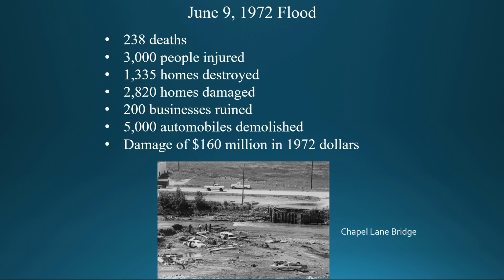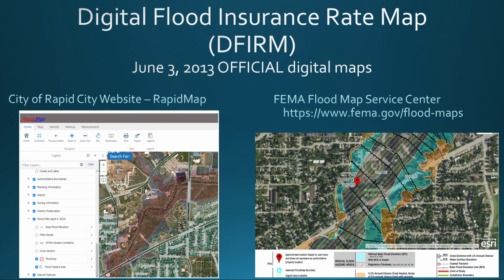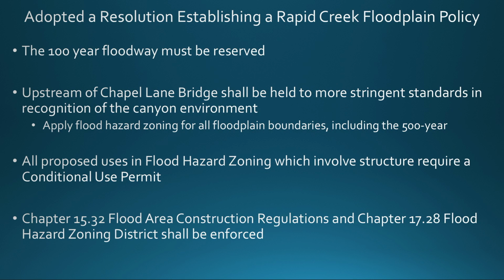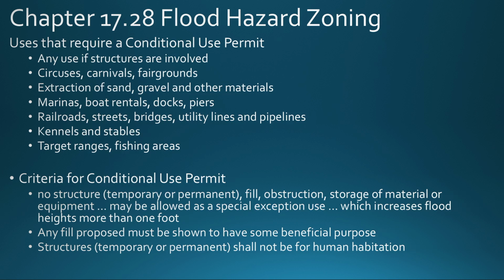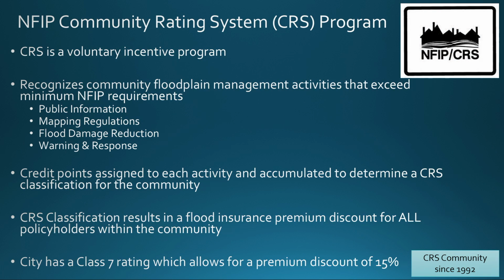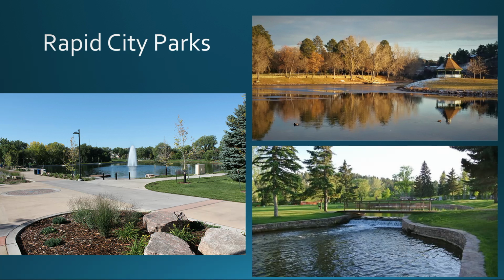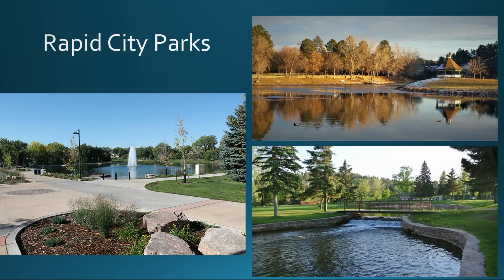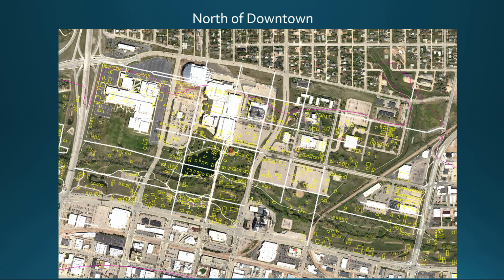50th Flood Panel: Protecting the Flood Plain Session 2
Featuring staff from city parks, planning, public works on flood plain/greenway
designations, efforts to preserve/protect City’s greenway areas

Panelists
Mary Bosworth
Vicki Fisher
Jeff Biegler